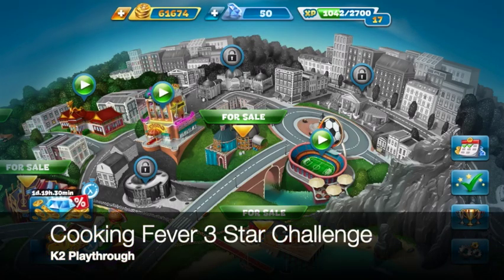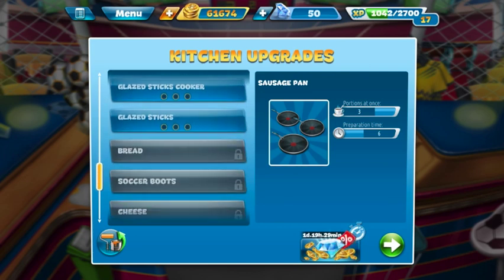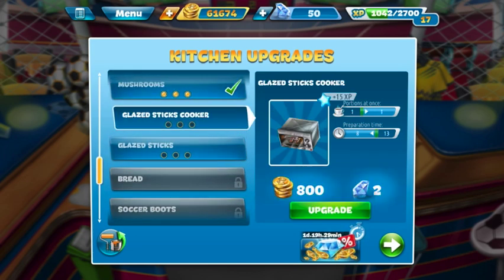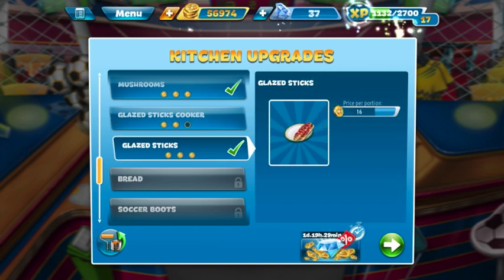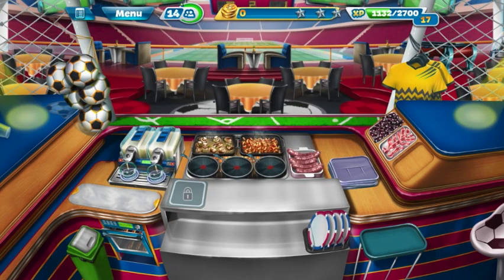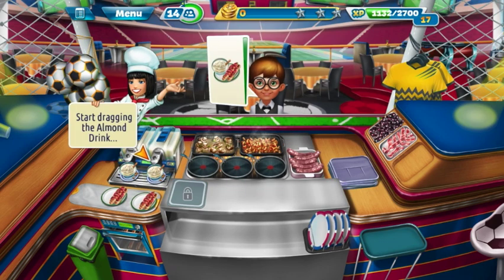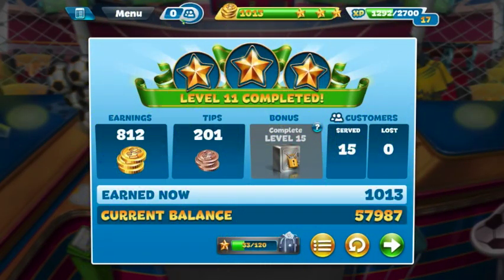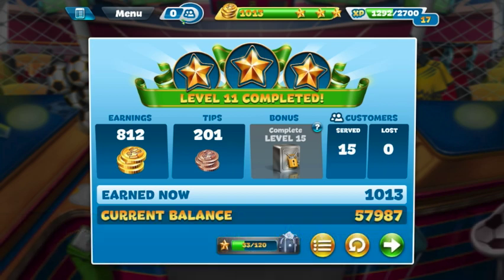Cooking Fever 3 Stars: Sports Bar - Level 11 - Audio Playthrough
Hey friends!

Here is Sports Bar Level 11!

Upgrades Purchased:
KITCHEN
- Glazed Sticks Cooker Level 1, 2, 3
- Glazed Sticks Level 1, 2, 3
INTERIOR
- NONE

Tips:
-By Level 20, you will also need to upgrade the Score Board which provides you with an additional customer.